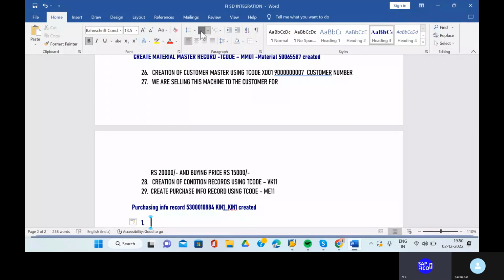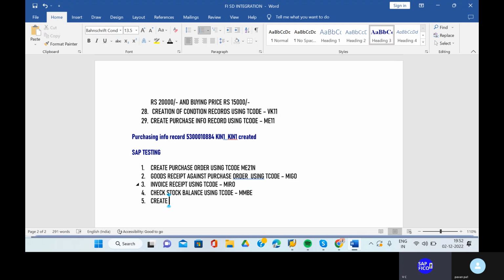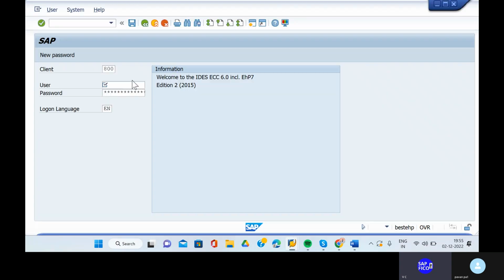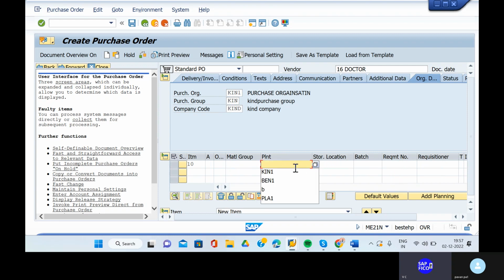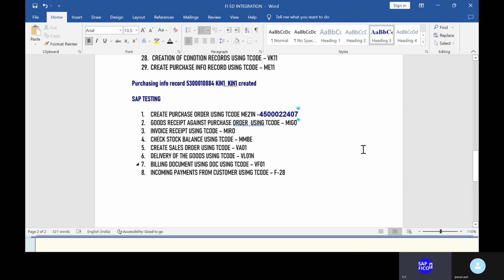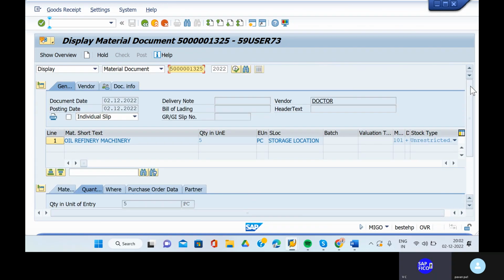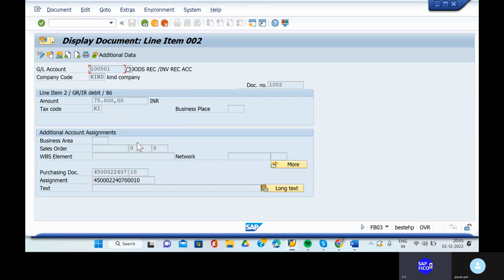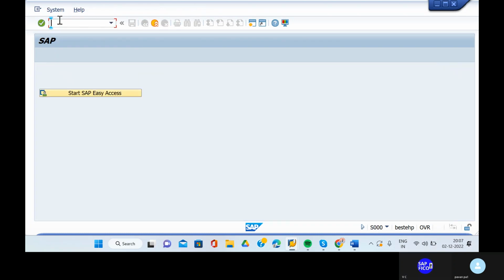FI-SD INTEGRATION, COMPLETE CONFIGURATIONS, PURCHASE INFO CREATION, MATERIAL CREATION, SAP S4 HANA